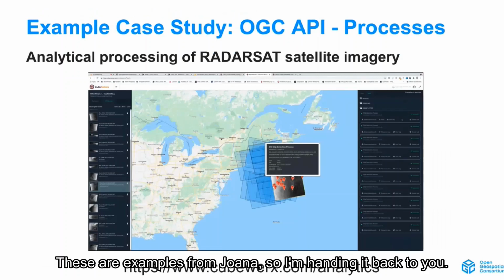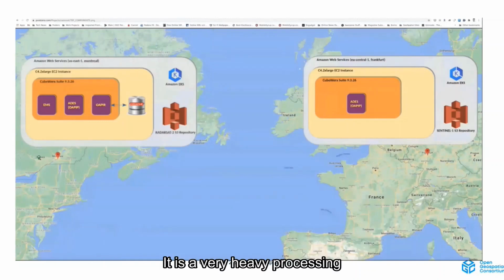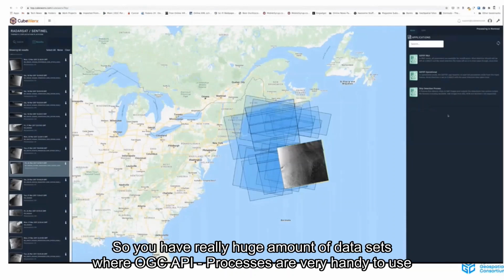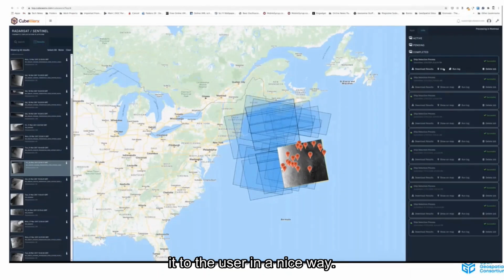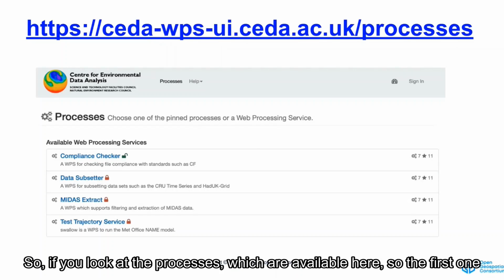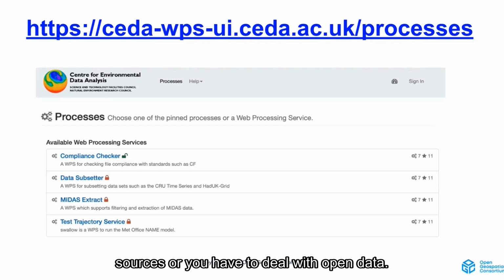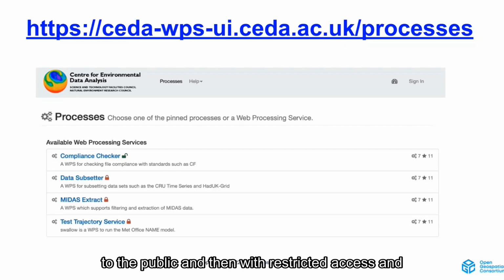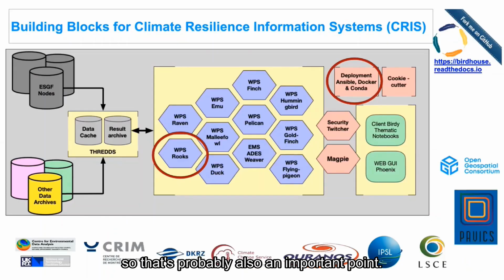Real-life Example Implementation of OGC API - Processes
In this video, Joana Simoes and Nils Hempelmann from OGC are explaining the OGC API - Processes standard case example.

The video is recorded from the OGC API Workshop on 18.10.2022.